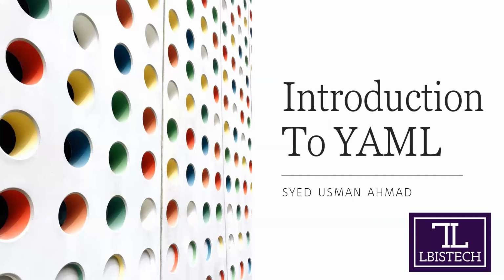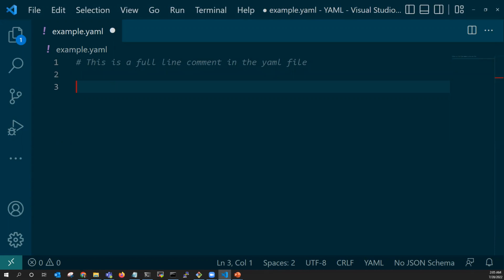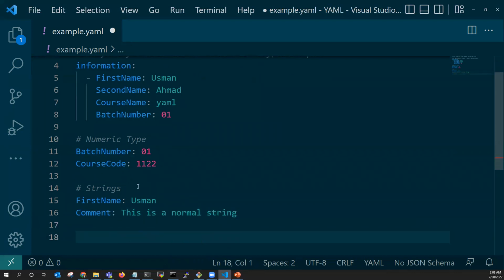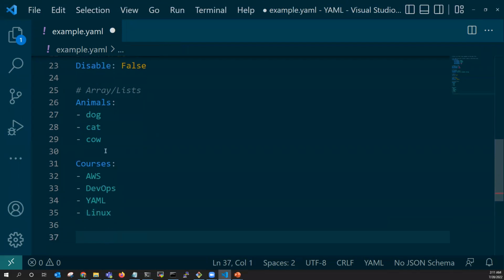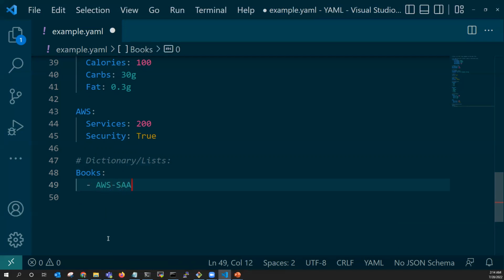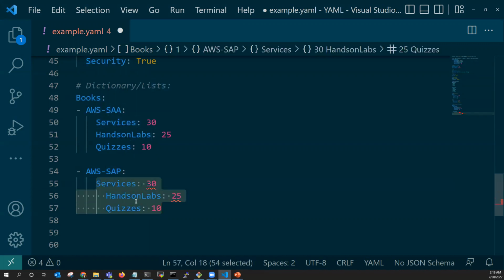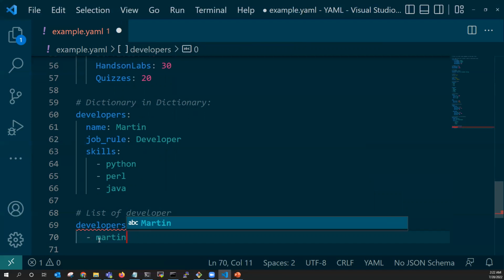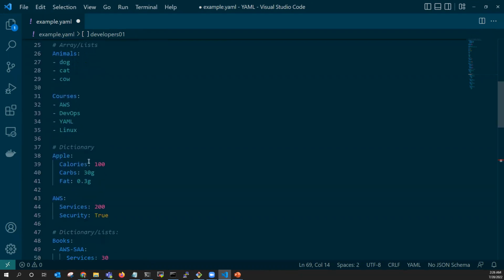Introduction to YAML Basics | English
YAML Introduction
YAML DataTypes
Numeric type
Strings
Nulls
Booleans
Lists/Arrays
Dictionaries
List & Dictionaries examples